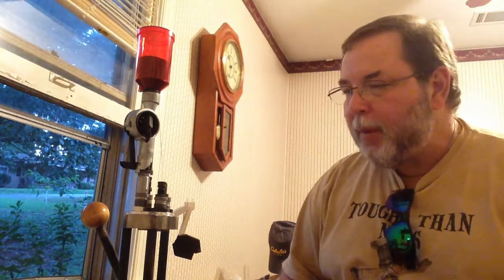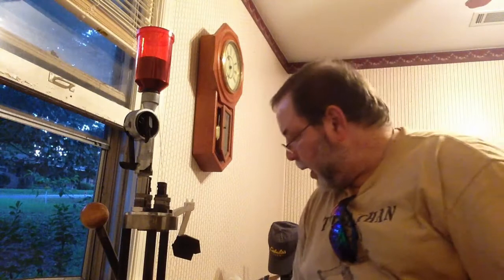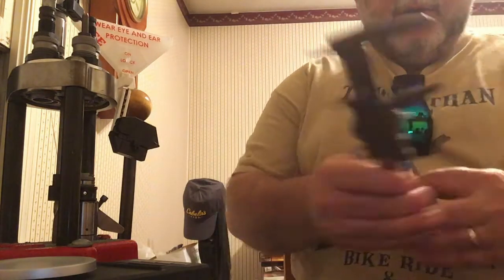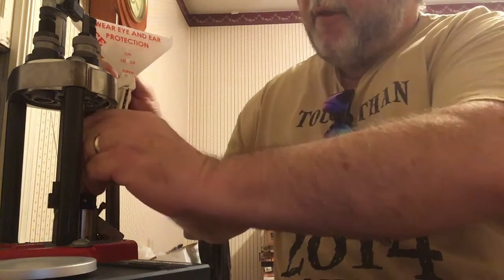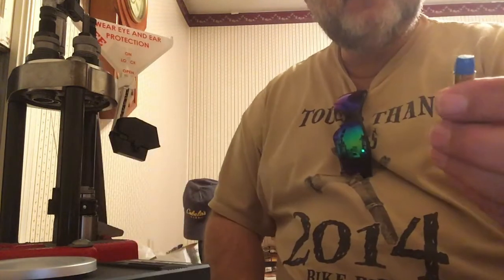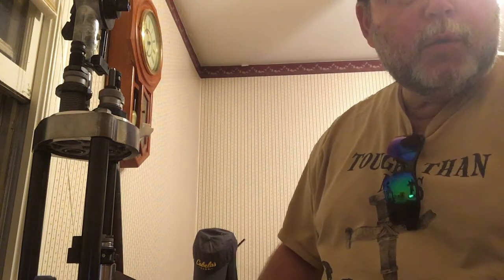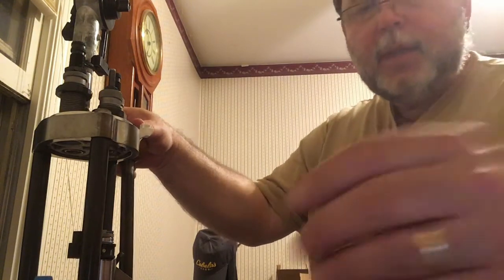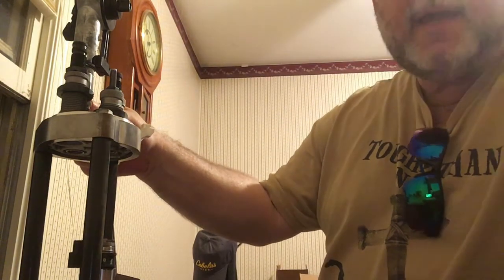This One's For Willie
This video is for Willie Bulletman. We're loading up some .357 Magnum rounds on the Lee Classic 4 Hole Turret Press. Seems like Willie challenges everyone to do this, so here is my entry. Hope you like it, Willie.
Please pardon the editing. I'm still learning Lightworks. It's a program my son, Jay told me about.